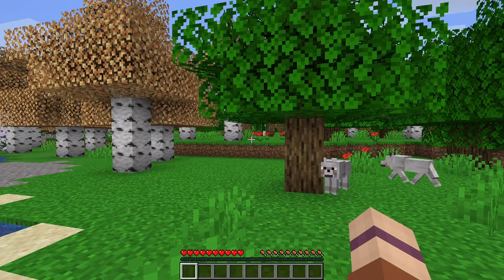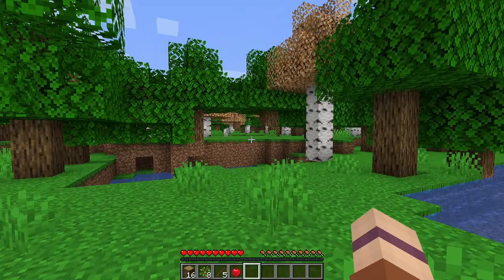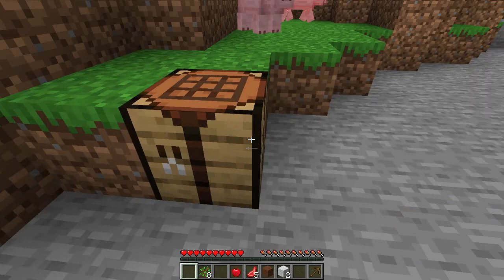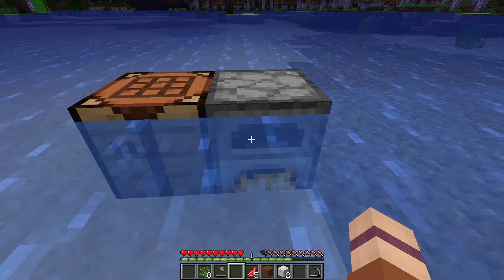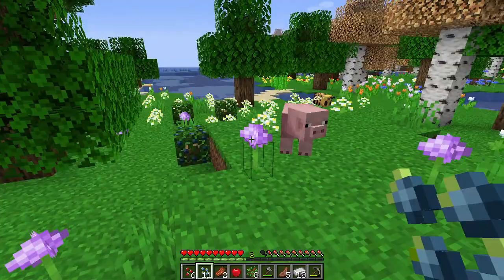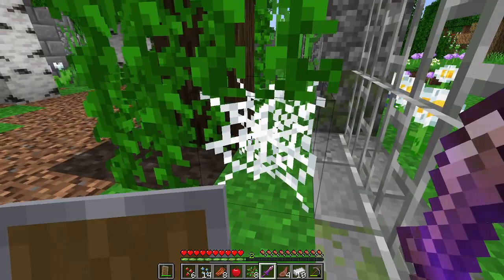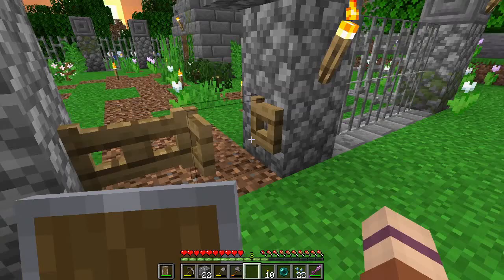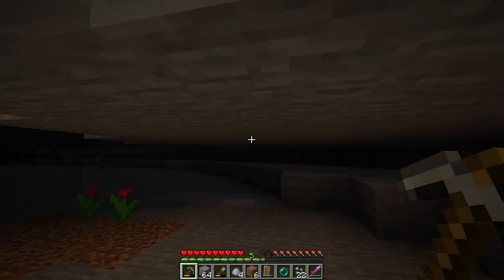GRAVEYARD Starter Base? | Ice and Fire: Dragons in Minecraft #1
[An Ice and Fire mod Let's Play in 1.16] Dragons in Minecraft, let's goooo! Actually hold on, let's think about this a minute. Dragons are very tough and dangerous. Kinda hard to kill in episode 1 without good armor and weapons. Let's build our first base in a graveyard instead, that sounds much safer. xD

Mod list:

Forge 36.1.24
AmbientSounds_v3.1.9_mc1.16.5
AutoRegLib-1.6-49
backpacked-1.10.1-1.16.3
citadel-1.6.3
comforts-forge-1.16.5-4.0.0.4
CreativeCore_v2.2.0_mc1.16.5
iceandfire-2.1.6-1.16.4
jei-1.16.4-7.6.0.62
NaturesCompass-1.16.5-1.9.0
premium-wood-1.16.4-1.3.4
Quark-r2.4-312
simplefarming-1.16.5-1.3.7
valhelsia_core-16.0.9
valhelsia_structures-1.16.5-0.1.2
XaerosWorldMap_1.14.1_Forge_1.16.5

MUSIC CREDITS